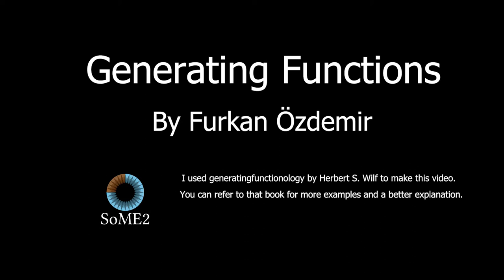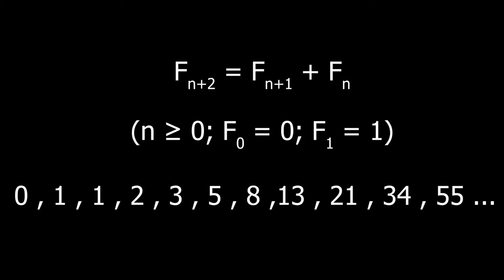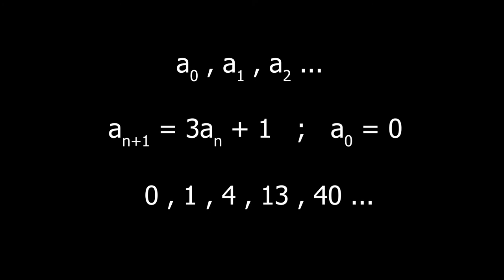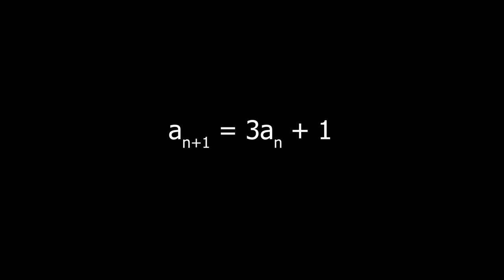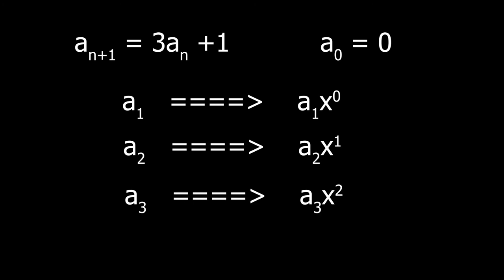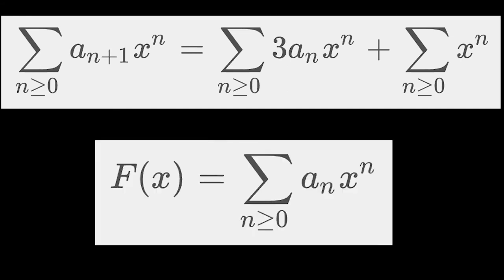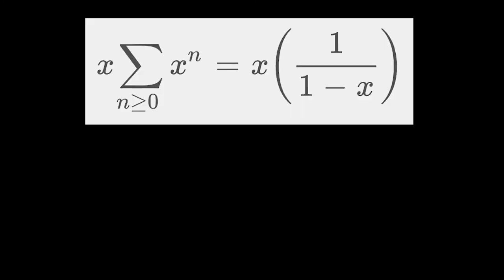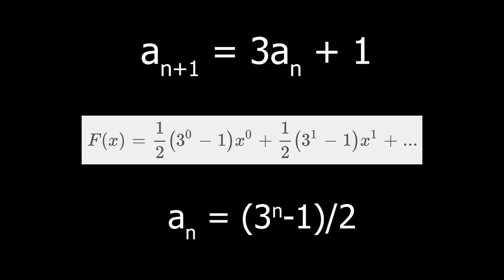Generating Functions #1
My shot for the SoME2 and the first video of my channel . I will continue and make a series about generating functions while improving the quality at each video . I just graduated from high school and in the free time i decided to make a video for the 3B1B's event . I actually liked the process and i want to keep going . I couldn't quite make what i really wanted but with time and experience i will get there .